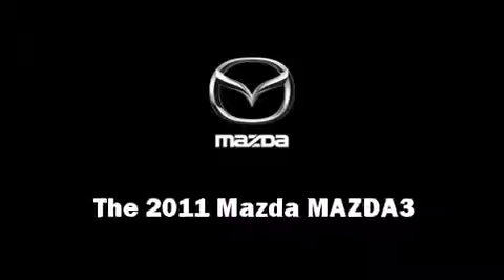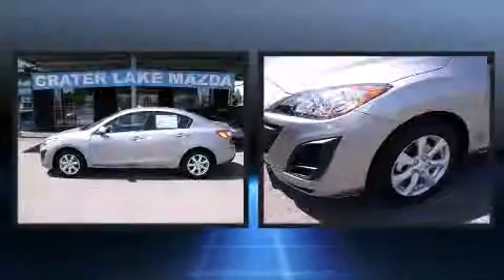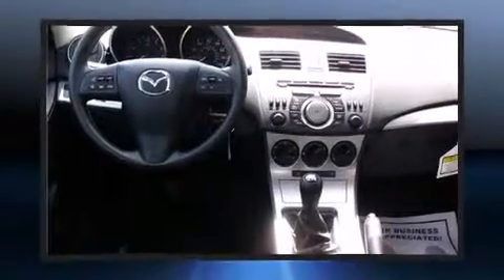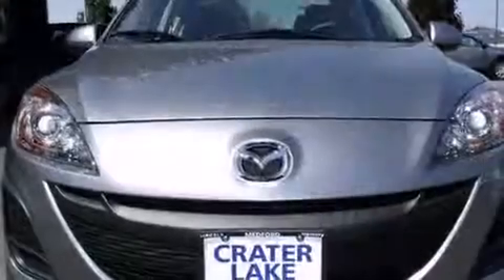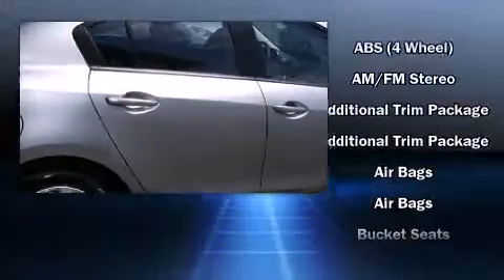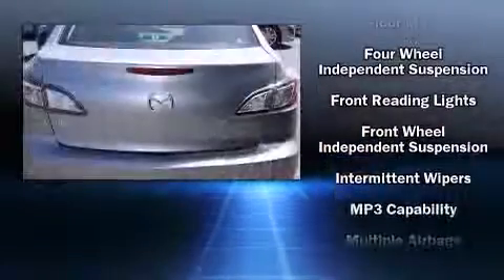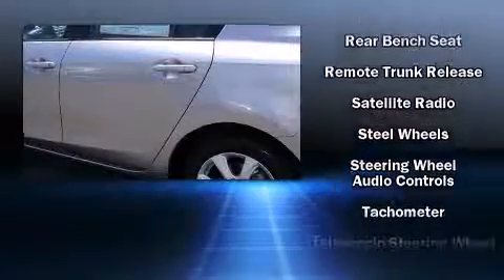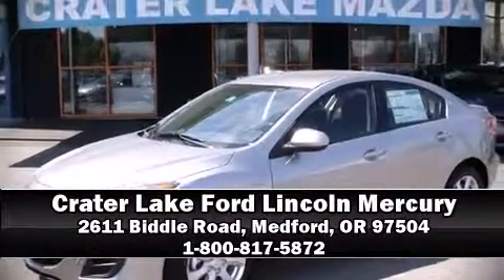2011 Mazda MAZDA3 i in Medford, OR 97504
Treat yourself to a test drive in the 2011 Mazda MAZDA3. This 4 door, 5 passenger sedan is waiting for you to take home! It features a standard transmission, front-wheel drive, and a 2 liter 4 cylinder engine. Mazda prioritized practicality, efficiency, and style by including: 1-touch window functionality, a tachometer, variably intermittent wipers, front bucket seats, power door mirrors, power windows, and much more. Mazda ensures the safety and security of its passengers with equipment such as: head curtain airbags, front SIDE impact airbags, traction control, brake assist, anti-whiplash front head restraints, ignition disabling, and 4 wheel disc brakes with ABS. For added security, dynamic Stability Control supplements the drivetrain. Our experienced sales staff is eager to share its knowledge and enthusiasm with you. They'll work with you to find the right vehicle at a price you can afford. We are here to help you.